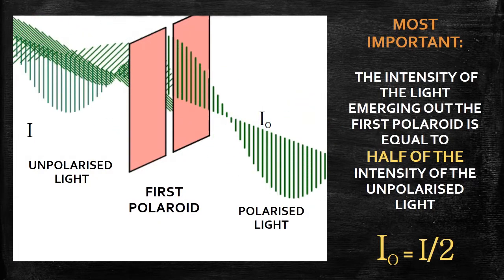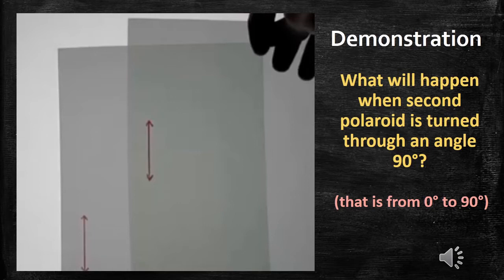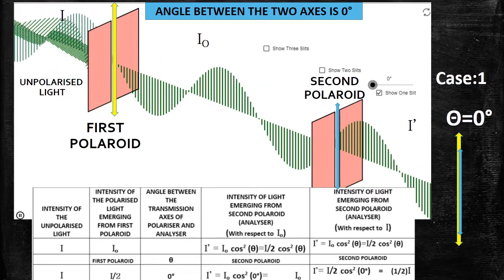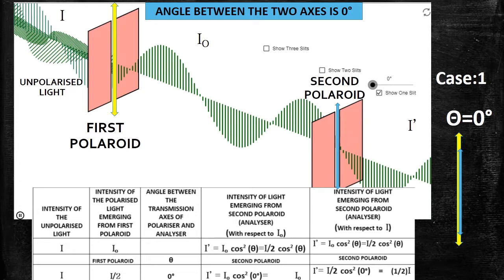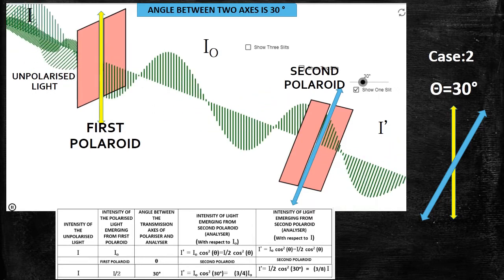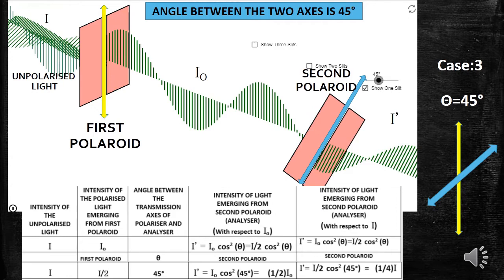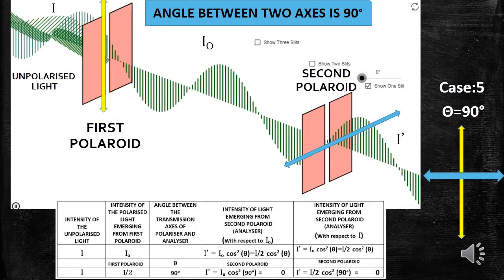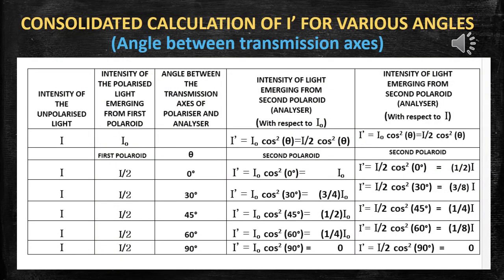MALUS' LAW-POLARISATION OF LIGHT-AN ANALYSIS